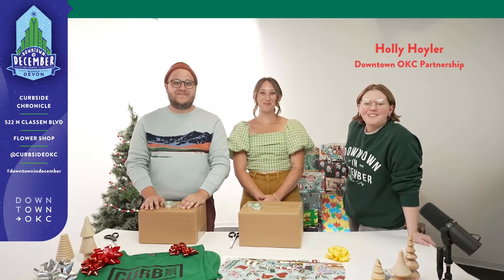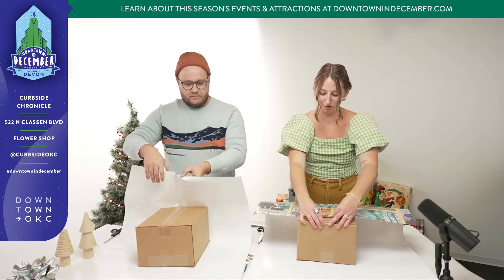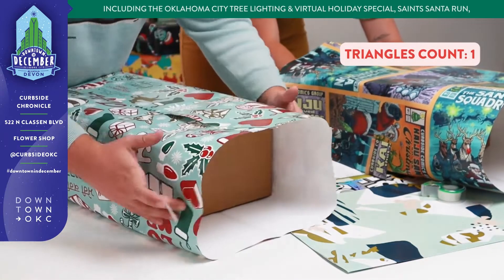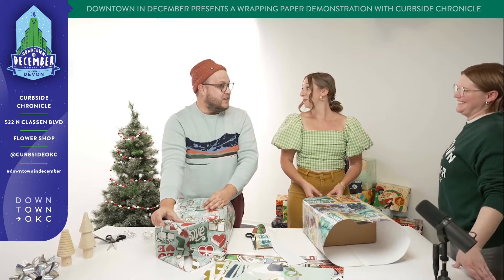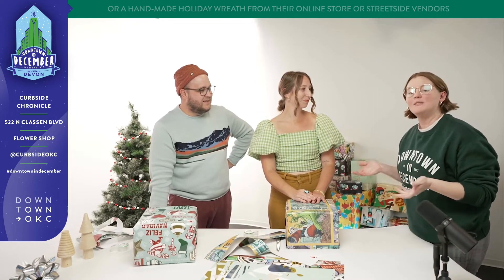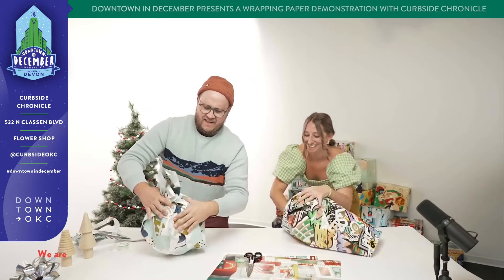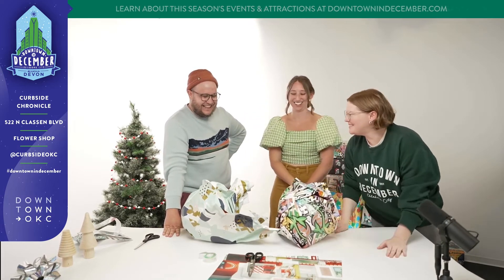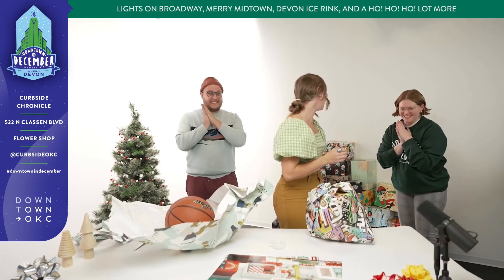Downtown in December Presents a Wrapping Paper Demo with Curbside Chronicle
The holidays are just around the corner and to help get in the spirit, the Downtown Oklahoma City Partnership team brings you: 𝗗𝗼𝘄𝗻𝘁𝗼𝘄𝗻 𝗶𝗻 𝗗𝗲𝗰𝗲𝗺𝗯𝗲𝗿 𝗣𝗿𝗲𝘀𝗲𝗻𝘁𝘀, a fun and festive video series featuring some of our local businesses and community partners. 🎄🎁 ❄️

Be sure to catch their vendors at the upcoming OKC Tree Lighting Festival and Lights On Broadway events and pick up a pack of artist-designed wrapping paper.

Thank you again to 𝗛𝗲𝗮𝗿𝘁𝗹𝗮𝗻𝗱 for allowing our team to use their studio and equipment. Be on the lookout for our final video launching next week!